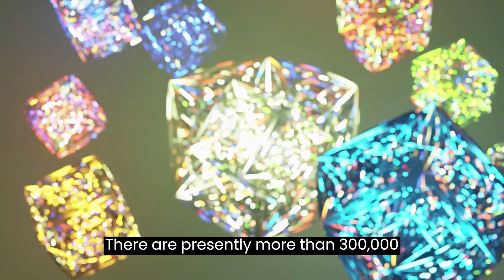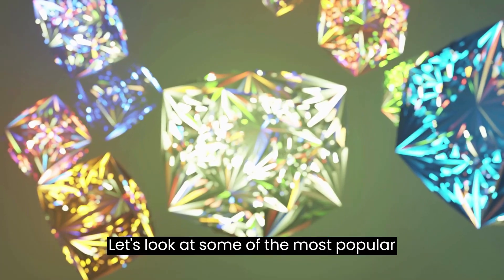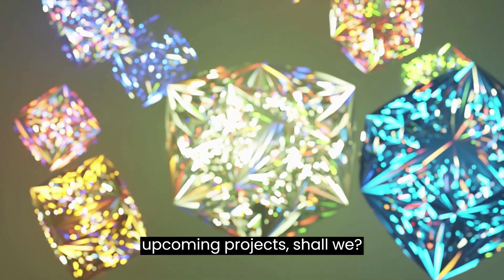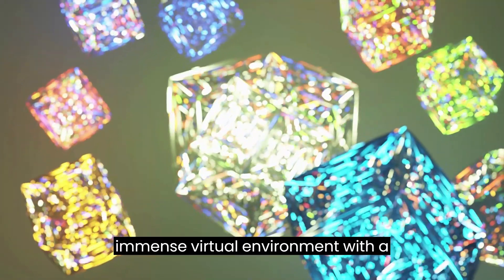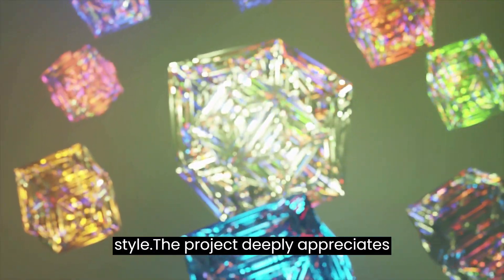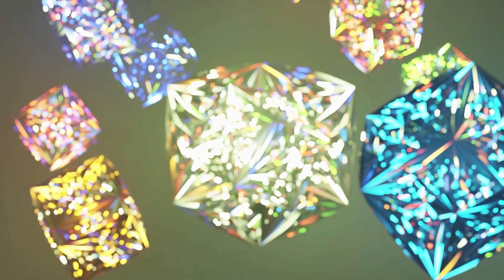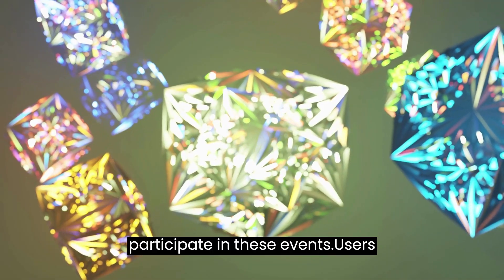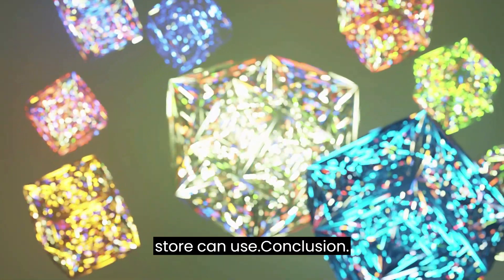What Is JPG Store: the Largest NFT Marketplace on Cardano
The JPG Store is powered by Cardano NFT, which allows users to create and find artwork. JPG Store, a premier marketplace on Cardano, makes it a priority to promote the artists, creators, and communities contributing to the ecosystem's progression and assisting Cardano in realizing its potential.